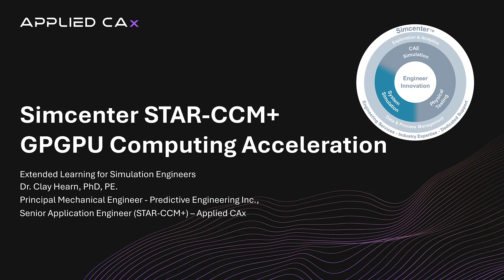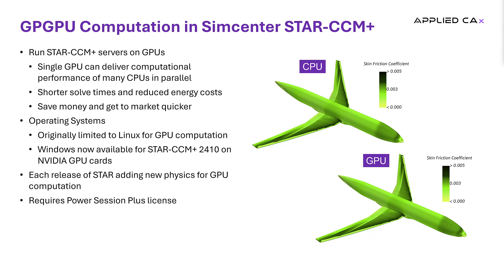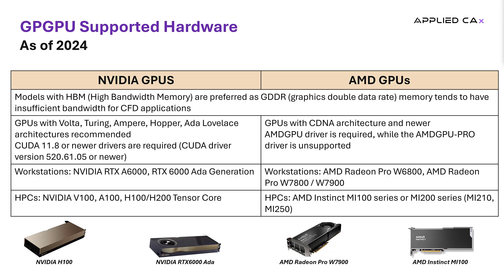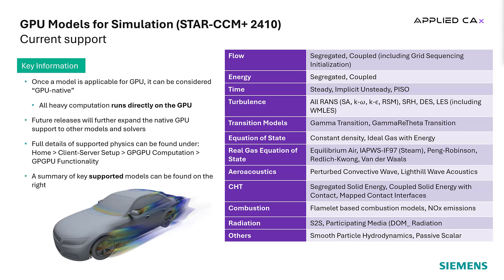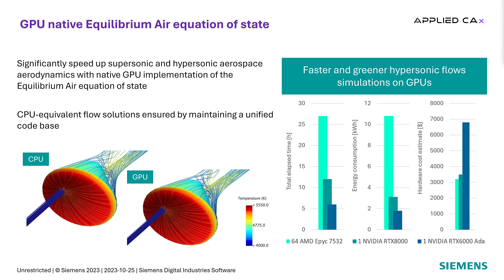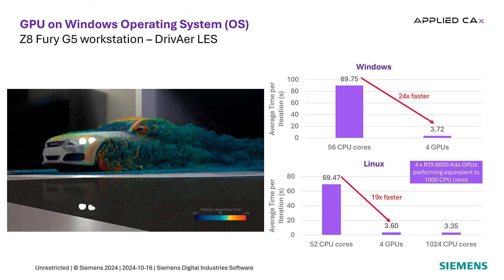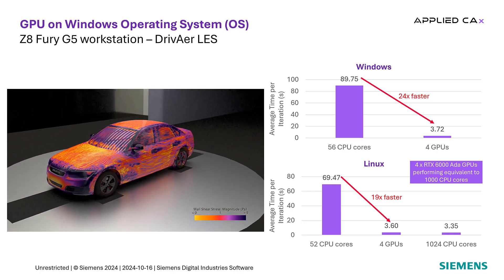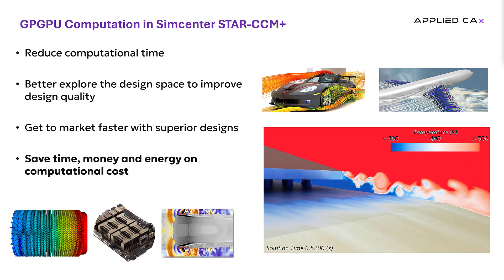Simcenter STAR-CCM+ GPGPU Computing Acceleration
This presentation is an overview of  GPU (or GPGPU) computation acceleration in Simcenter STAR-CCM+. Over the last several years, Simcenter STAR-CCM+ has  introduced and improved the capability for solving physics on General Purpose Graphic Processing Units, also known as GPUs. The benefit of this is that a single GPU can deliver the computational performance of many CPUs in parallel without sacrificing solution quality.

Learn how GPU computation can significantly reduce simulation time, actually save on energy consumption, and allow you to save money and get to market quicker.

00:00 Introduction
00:07 GPGPU computation in Simcenter STAR-CCM+ overview
01:24 GPGPU Supported Hardware (2024)
02:04 GPU models for simulations (STAR-CCM+ 2410)
03:09 Example: GPU native Equilibrium Air equation of state
04:05 Example: GPU-native Battery Thermal Management
04:37 Example: GPU on Windows Operating System (OS)
05:40 Summary